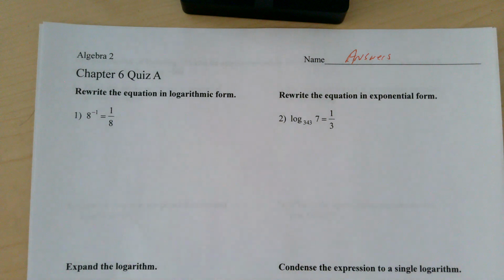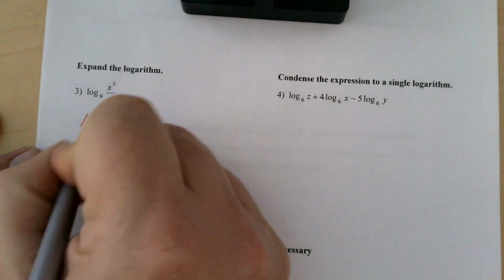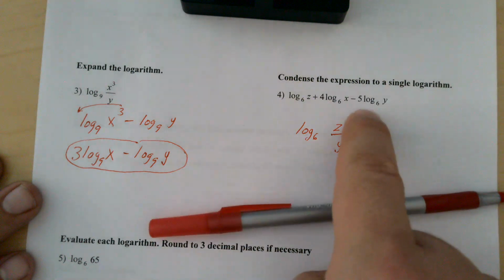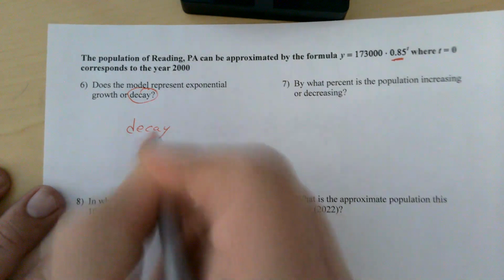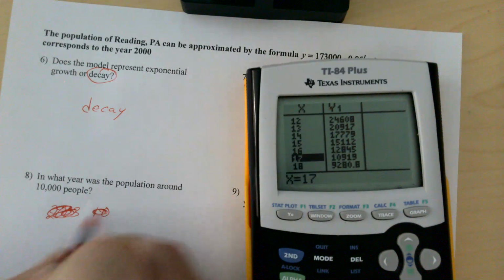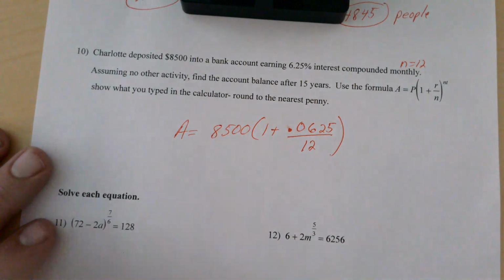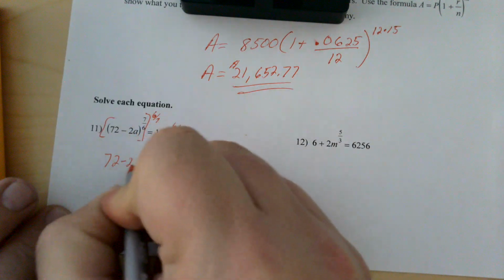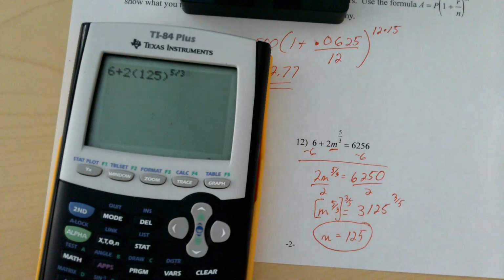Ch 6 quiz (please watch)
Please watch before you take the ch 6 quiz